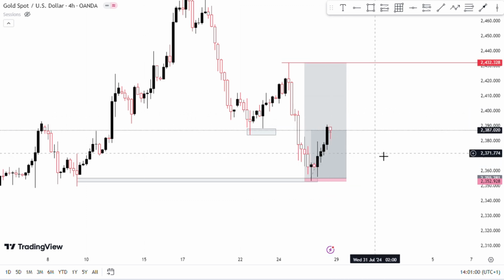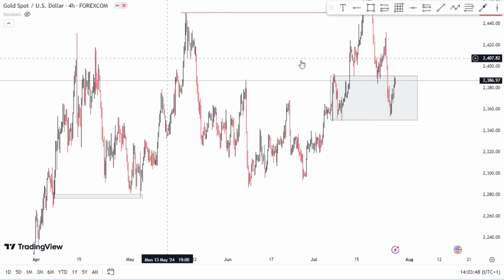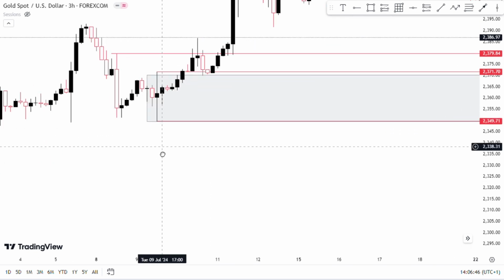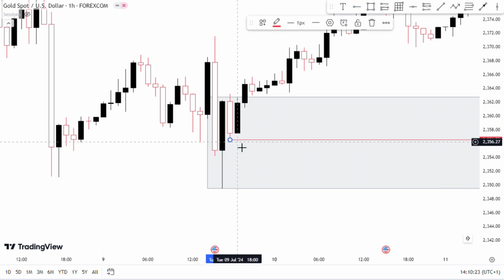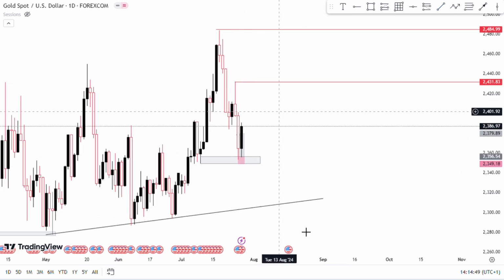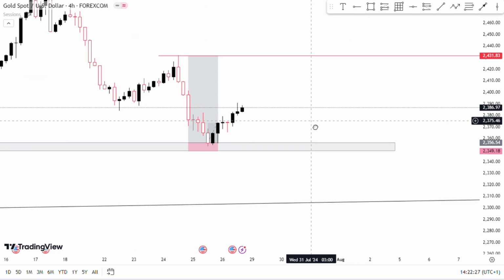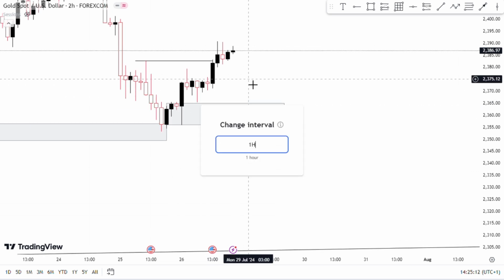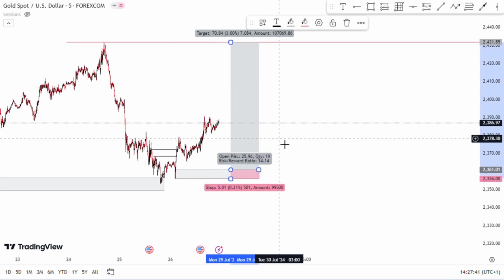XAUUSD Forecast | Free Signal for Entry, Stop Loss, and Take Profit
In this video, I'll provide a detailed forecast for XAUUSD and share a free trading signal, including the best entry point, stop loss, and take profit levels. Whether you're a beginner or an experienced trader, this forecast will help you navigate the market with confidence.

Share your thoughts and questions in the comments—how has this forecast helped you in your trading?